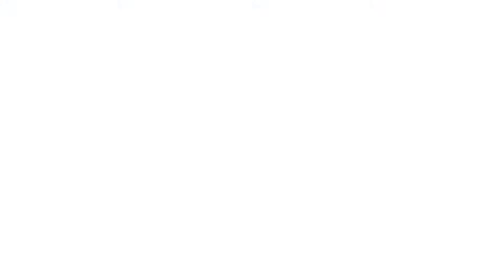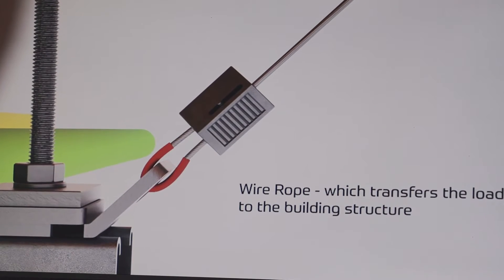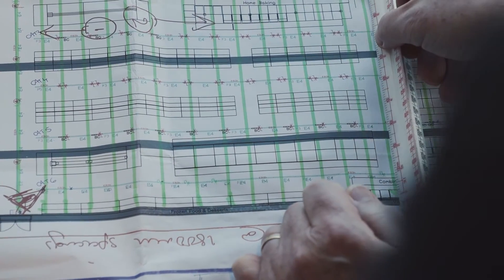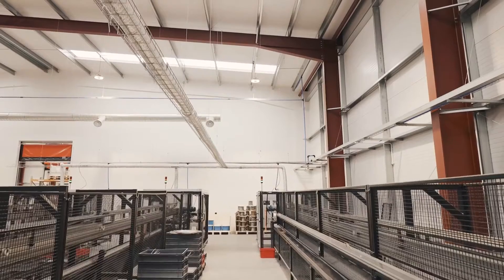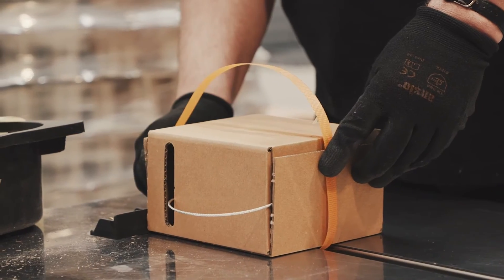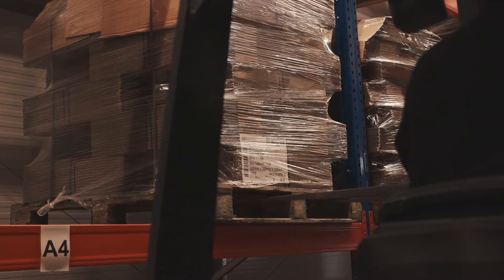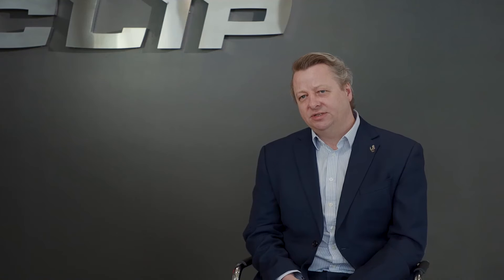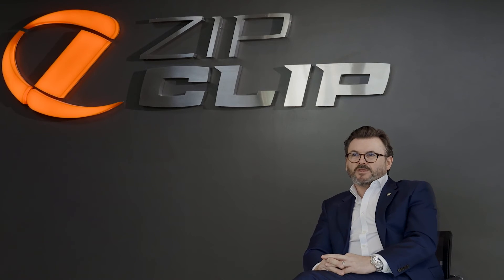Zip-Clip Innovation and Change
The measure of intelligence is the ability to change – Albert Einstein.

The world is forever changing and the embracing of change through the adoption of innovation is key to almost every business sector, not least the construction sector.

With materials shortages and transportation issues coming to the forefront in recent times, specifiers, procurement teams, and contractors alike are increasingly finding themselves needing to source viable alternatives.

Wire rope specialists Zip-Clip offer a leading range of innovative solutions used globally for the suspension and bracing of electrical containment components, HVAC and mechanical services, lighting, signage, and more.

Zip-Clip systems have been developed to provide complete solutions that not only ensure optimum application performance but also considerably reduce materials usage when used in place of traditional threaded rods, thereby improving a project's 'green' credentials, whilst simplifying installation and ultimately reducing time on site.

As the construction sector continually looks for viable ways to reduce materials usage and improve efficiency, there has never been a more important time to be innovative and open-minded to change.

ZIP-CLIP.COM